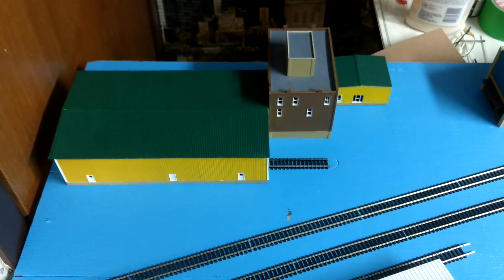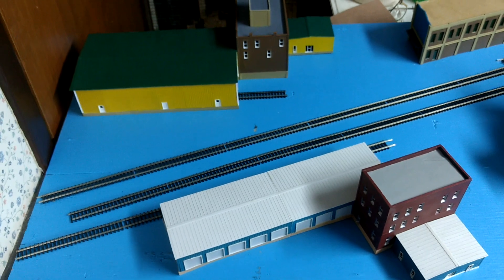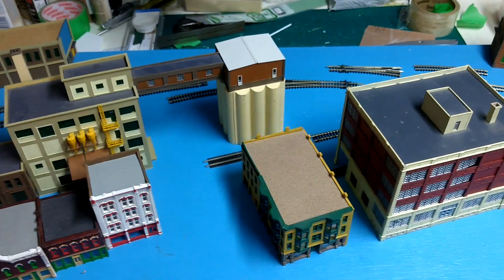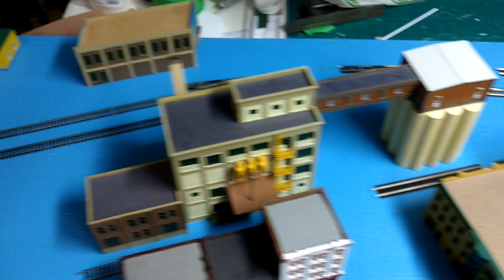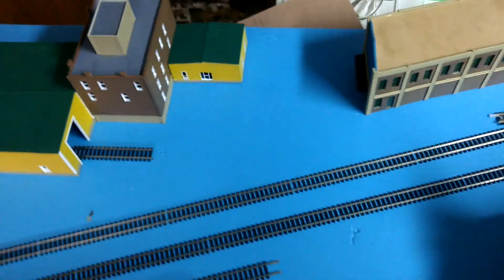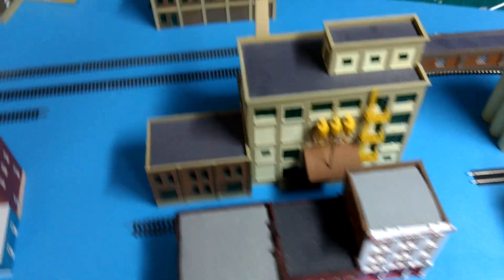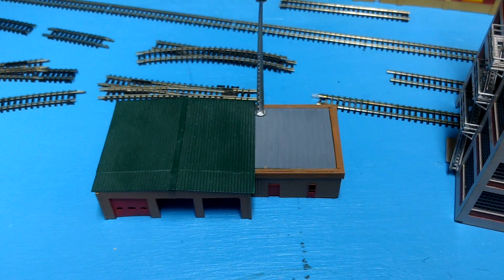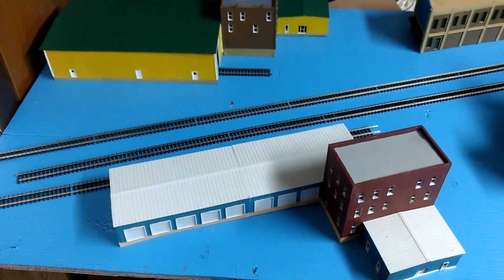Model Trains Small N Scale Switching Layout Design PART 1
This is my idea for a new N Scale (1:160 Scale) small switching layout that I intend to begin construction on during the New year  The layout is simply a 20 inch by 80 inch shelf that will be a showcase for my scatch built and kitbash buildings.     Should you wish to have a custom-made building made building for your layout please contact me by email at hadgr@hotmail and I will work with you to create e something special on commission